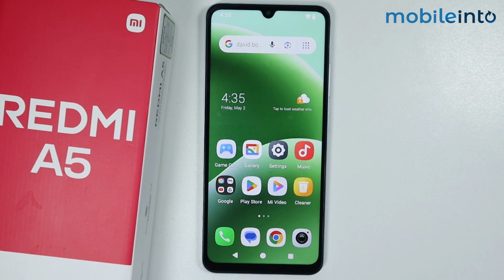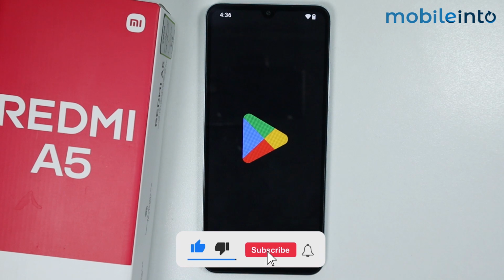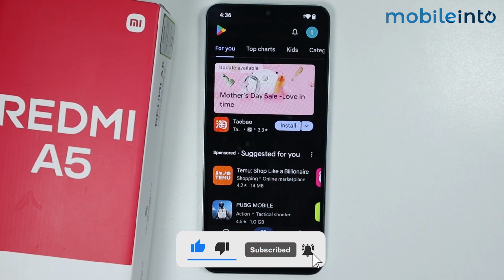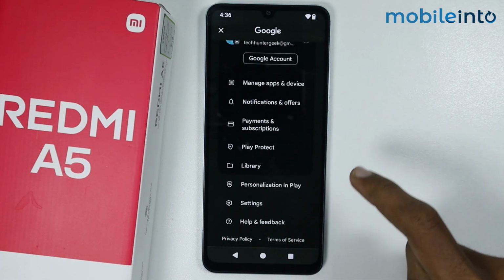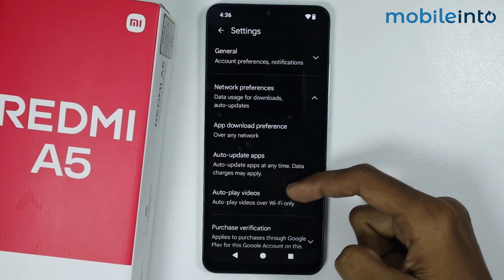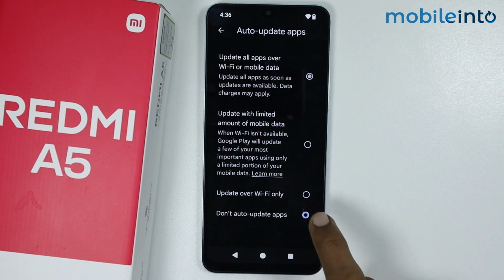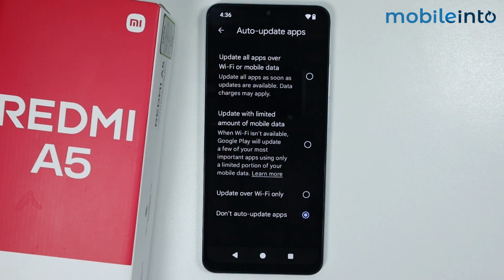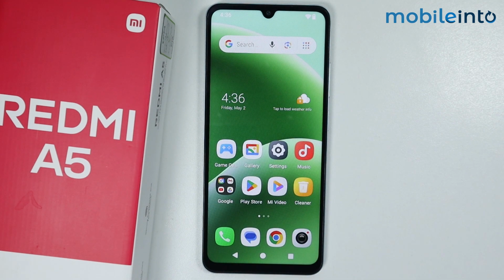How to Disable Auto App Update in Redmi A5 - Turn OFF Auto App Update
How you can disable auto app update in Redmi A5. If you want to deactivate automatically app update or find app update setting in Redmi A5, follow these steps.